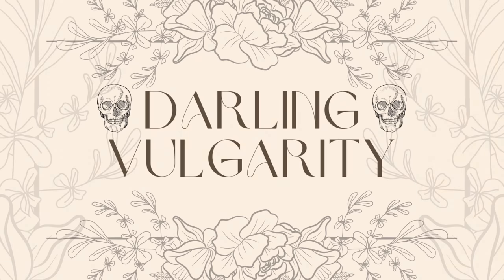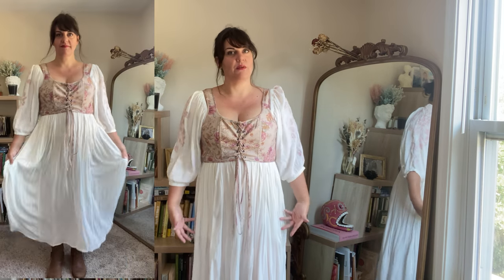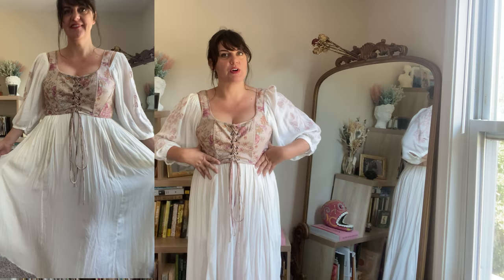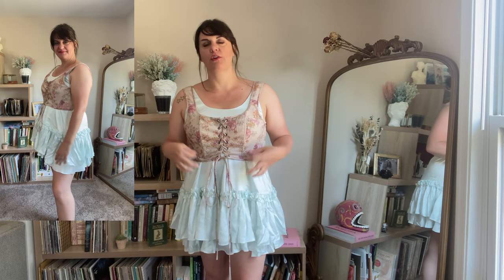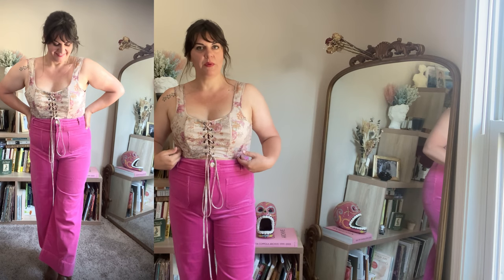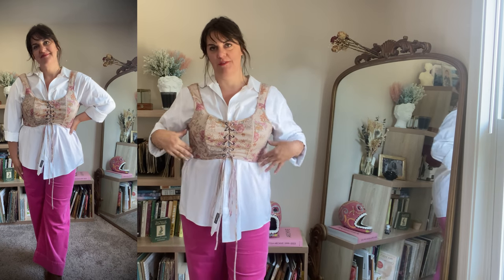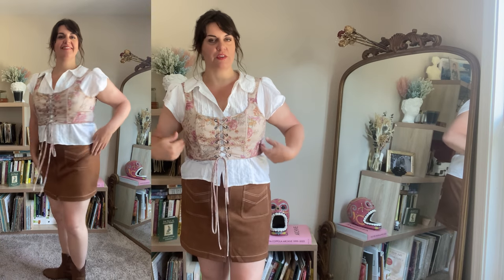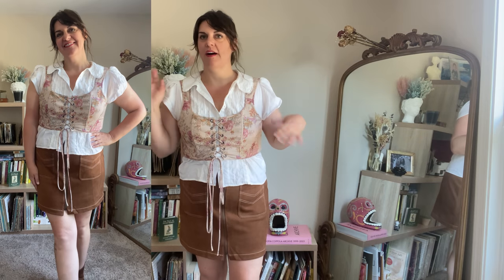Girlify Your Style: Corset Top Outfit Inspiration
This is a quick video to show you how to style a corset top. The one I'm wearing is the Selkie Yorkshire Soft Corset, but the ideas can be used to style whatever corset top you have (or have your eye on).

0:00 Intro
0:21 With a dress
1:11 With pants
1:15 With a big blouse
1:48 With a skirt
1:58 With a gown